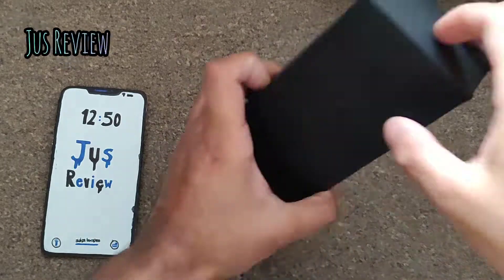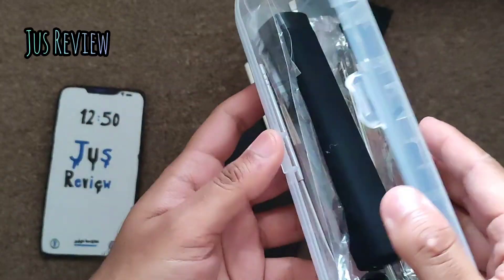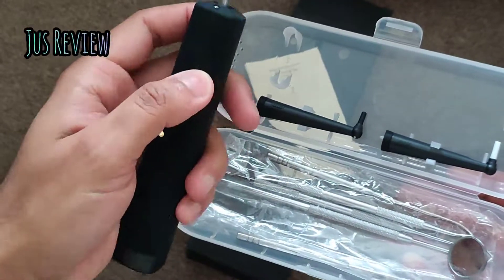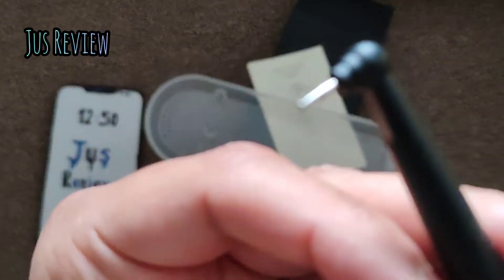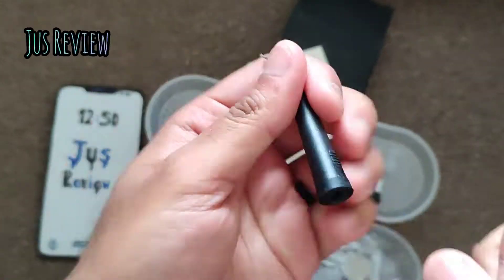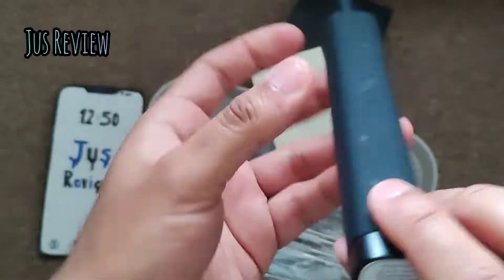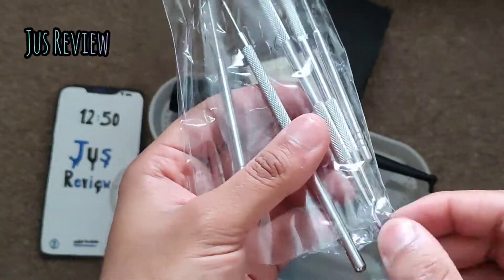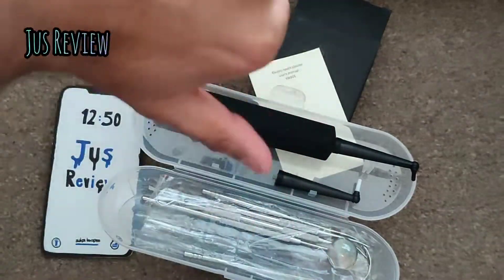DO NOT USE THIS PRODUCT ON YOUR TEETH